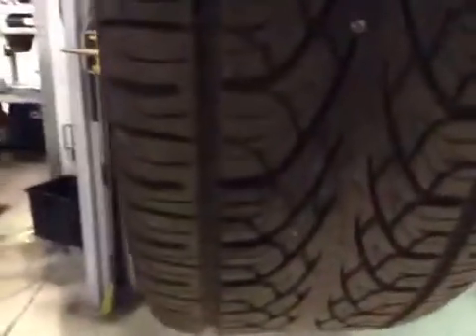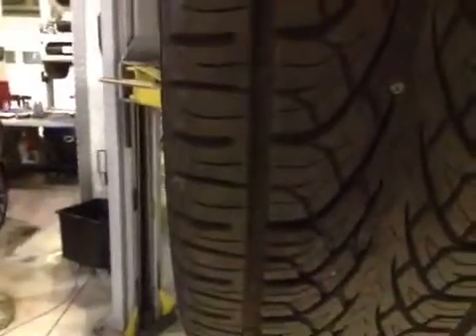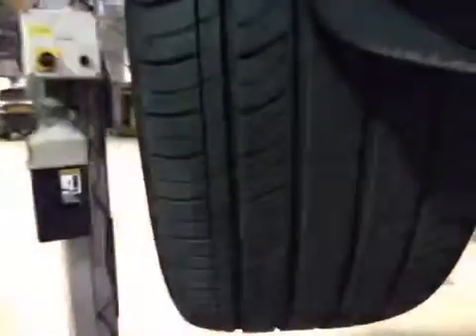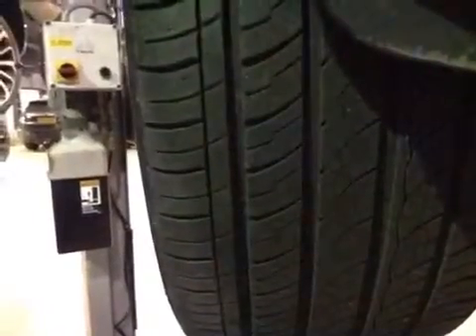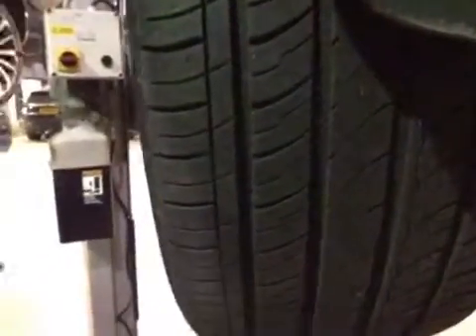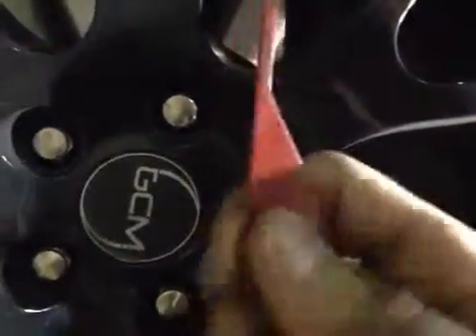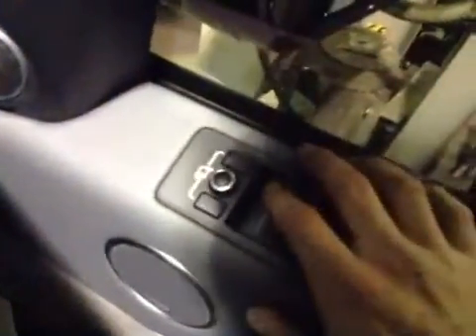VHC - 4544 - D2OGA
Vehicle Healthcheck Video - Jobnumber: 4544 - Registration Number: D2 OGA